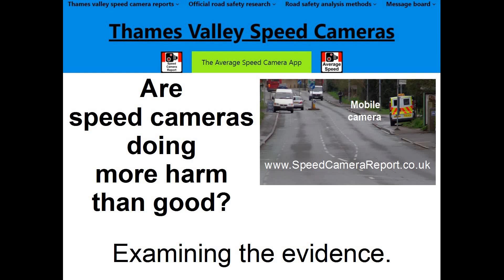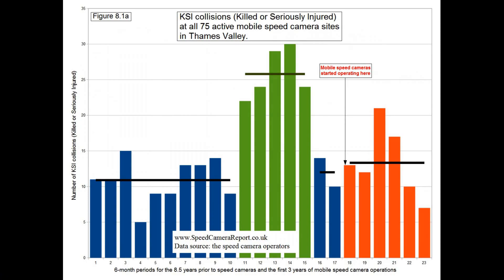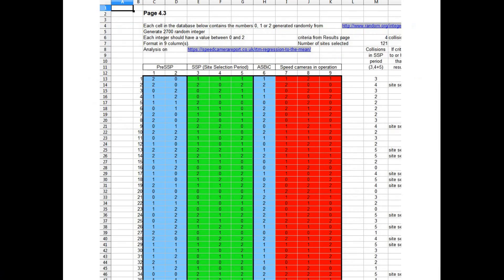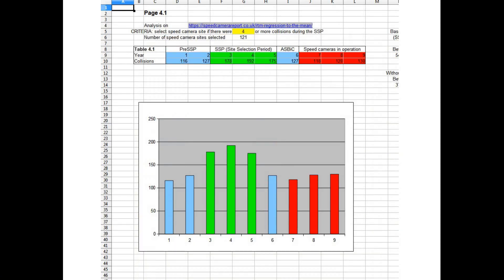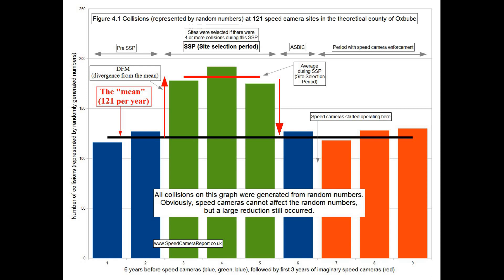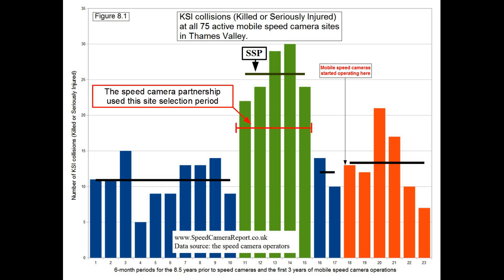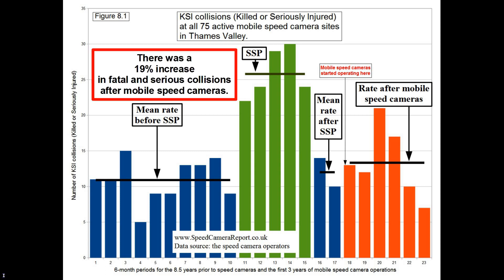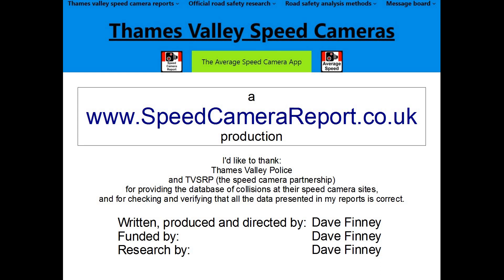Are speed cameras doing more harm than good? Examining the evidence.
Investigates the effect of the mobile speed cameras in Thames Valley (Oxfordshire, Buckinghamshire and Berkshire).
Collisions are displayed on graphs to show what happened at these camera sites.
Changes in collision rates are explained, including the effect of site selection (with RTM, or "regression to the mean").
The overall effect of the speed cameras is an increase in fatal and serious collisions.

Dave.